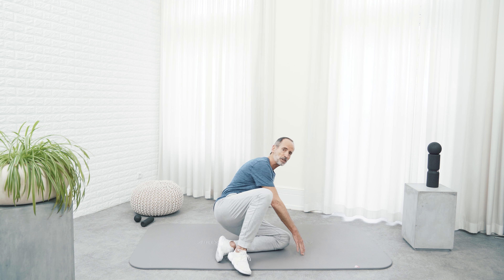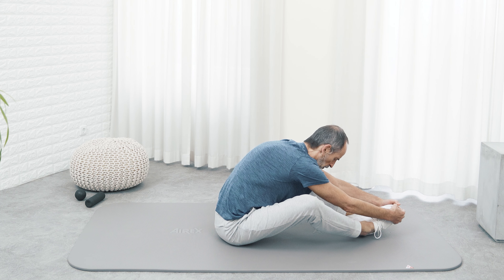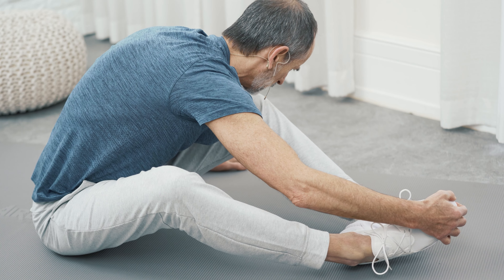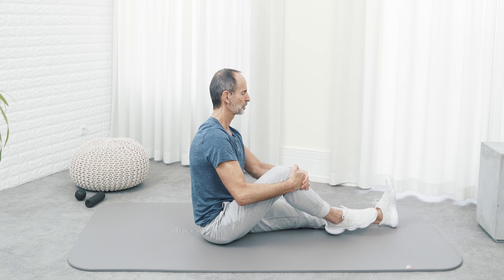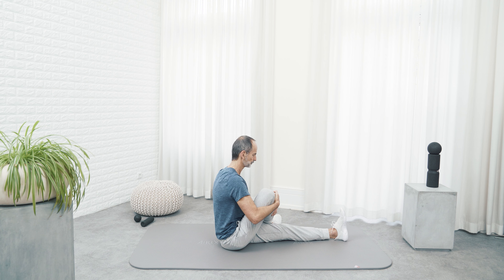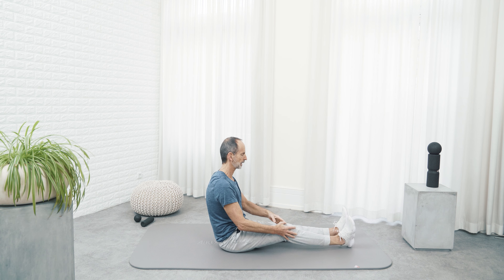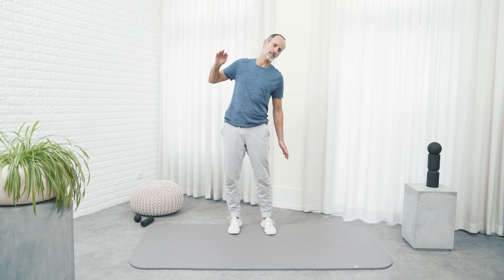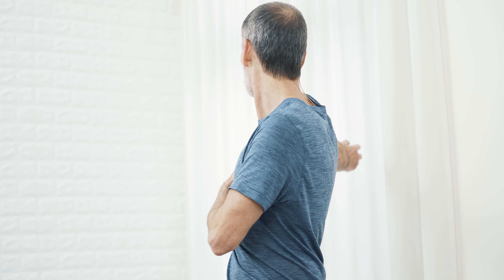Full Body Stretches - Good Morning Routine (No Yoga)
Looking for a perfect Morning Routine? These deep stretches are the best to get the day started!

Timestamps:
0:00 Introduction
0:16 Stretch 1 (Lower Back)
2:12 Stretch 2 (Hollow of the Knee)
5:10 Stretch 3 (Whole Body)
8:30 Stretch 4 (Deep Stretch)